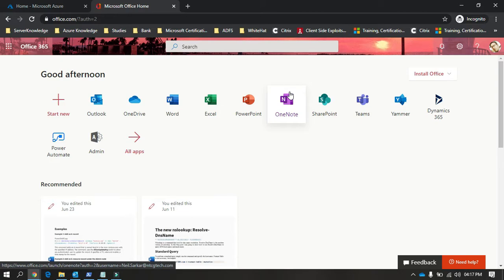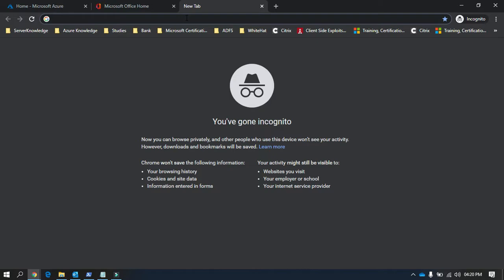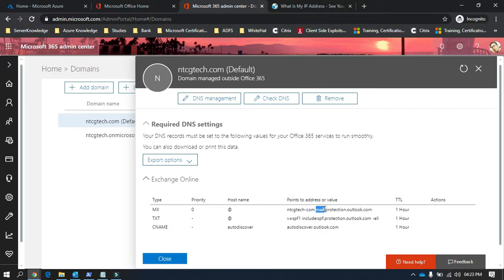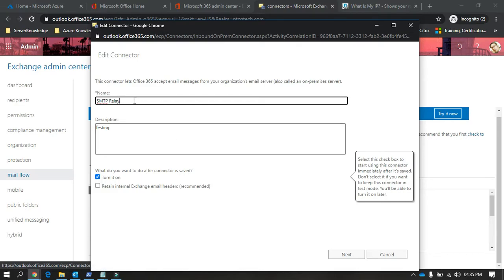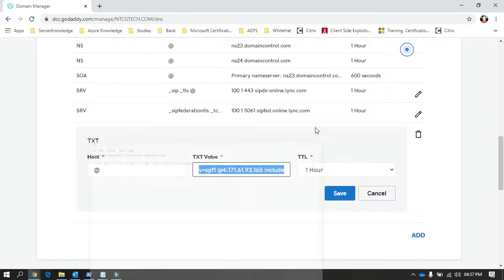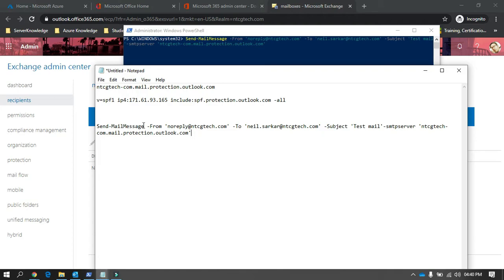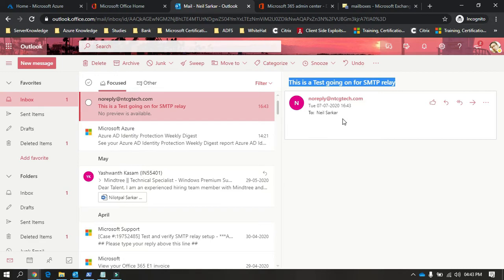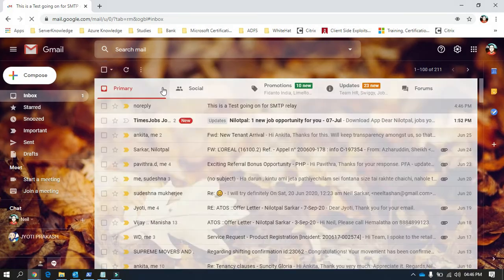SMTP Relay in O365 - Configuration ( Setting it up is that easy )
In this tutorial, you will be able to learn , how easy it is to configure a SMTP Relay in O365.

Guys, i have not blurred anything. :)

I forgot to tell you one thing, just like i showed you, how to check ports using the command Telnet
""telnet smtp.gmail.com 25"", similarly you can check it for your MX Record or SMTP Server address i.e your domainname-com.mail.protection.outlook.com, you can find it from the portal.